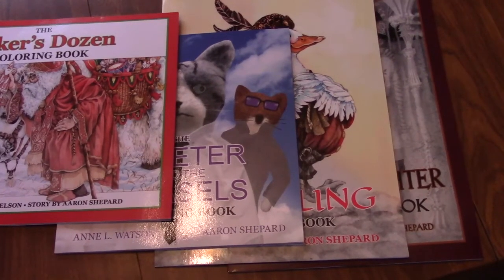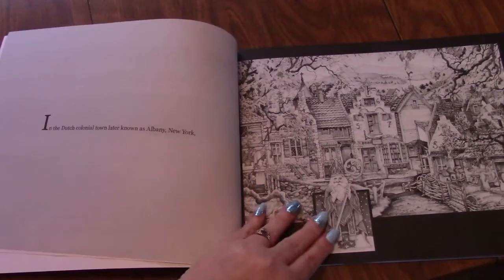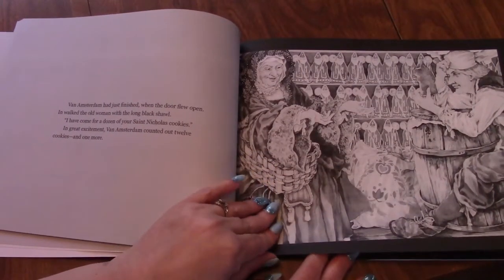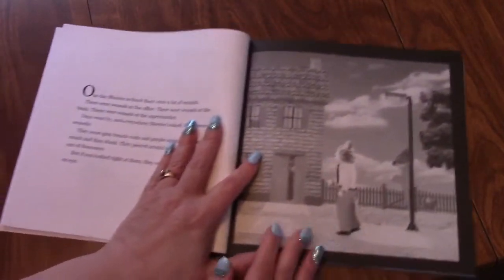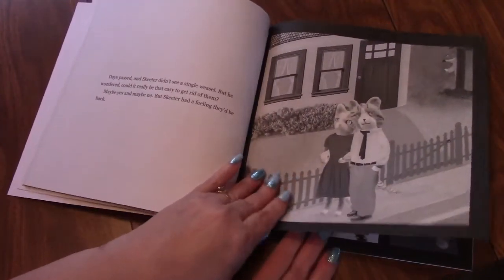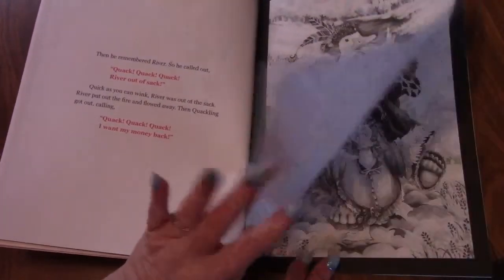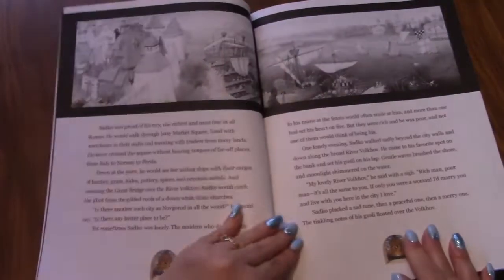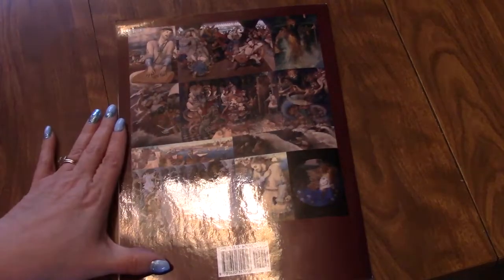Aaron shephard story and adult coloring books flip throughs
Skeeter and the Weasels
The Quackling Coloring Book
The Baker's Dozen: A Saint Nicholas Tale
The Sea King's Daughter: A Russian Legend

Schedule
Monday:  Adult Color & Chat
Tuesday: Planner Talk and set up for the new week
Wednesday: Adult WIP Wednesday - Flosstube
Friday: Tea Time with Friday Reads, WIPs and coloring news
Saturday: Wine & Adult diamond Painting
Sunday: Happy mail with ADULT Mad Libs